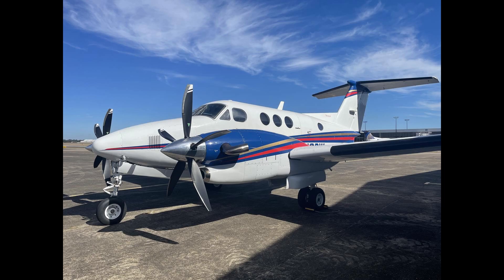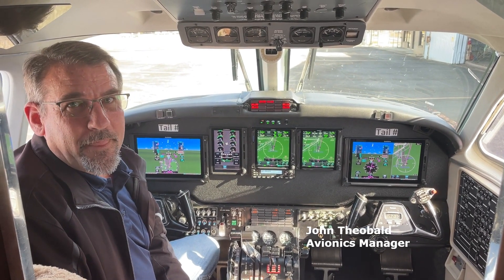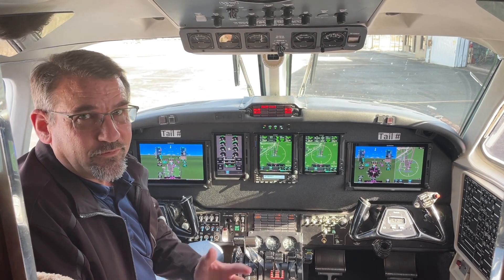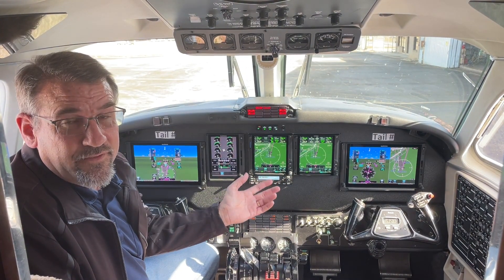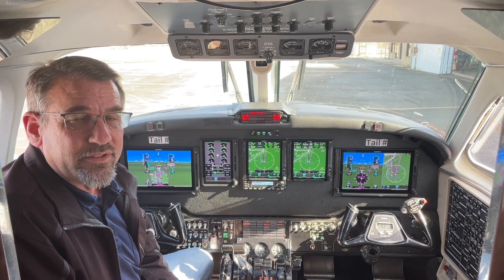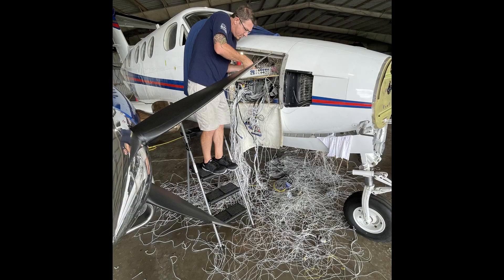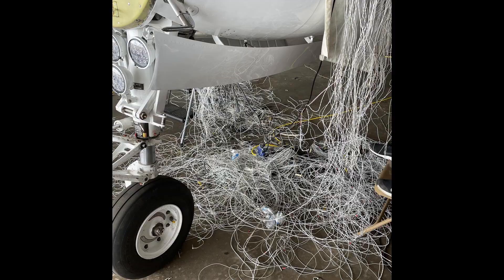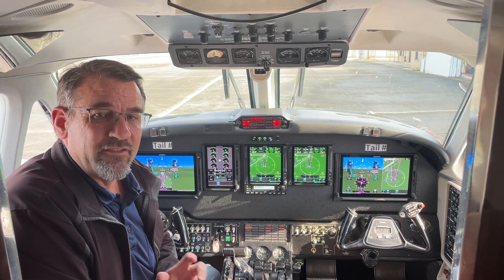King Air F90 Avionics Upgrade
Brief video showing a completely modern upgrade of the avionics on a 1983 Beech King Air F90 including a new panel fabricated and powder coated in-house at Coastal Winds Avionics.